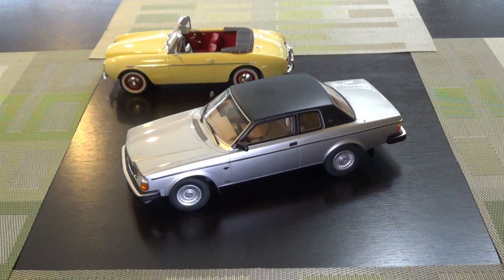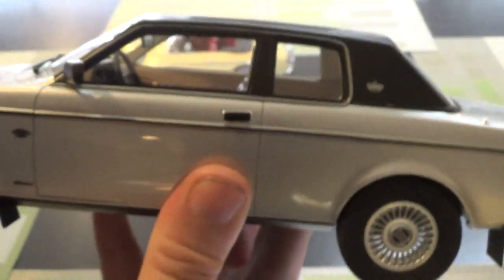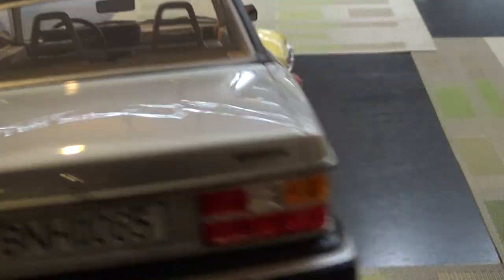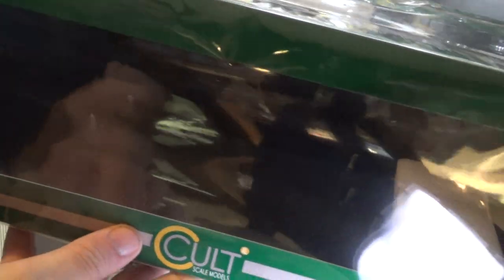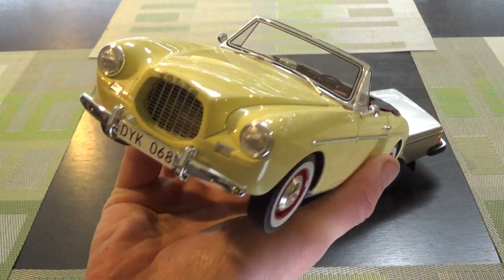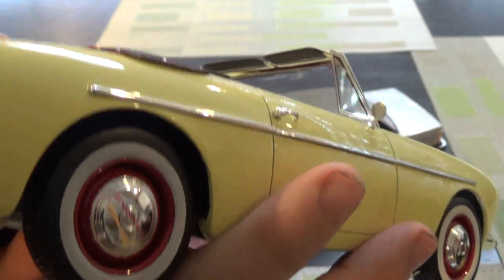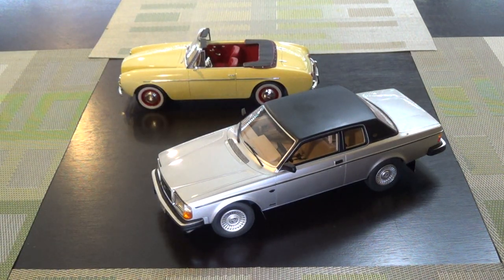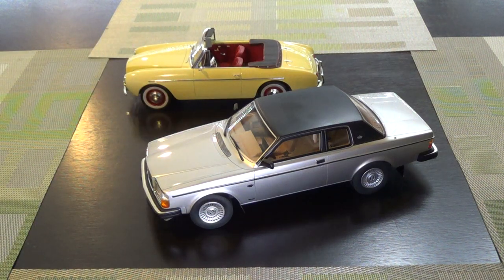1:18 Diecast Review Unboxing of Volvo 262c Bertone and P 1900 Roadster